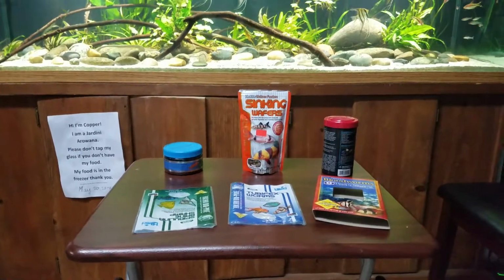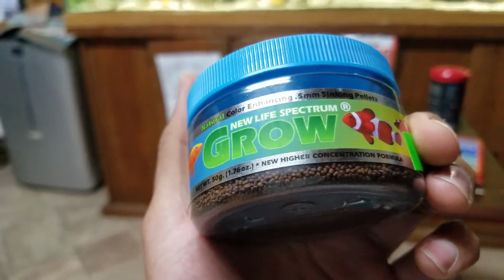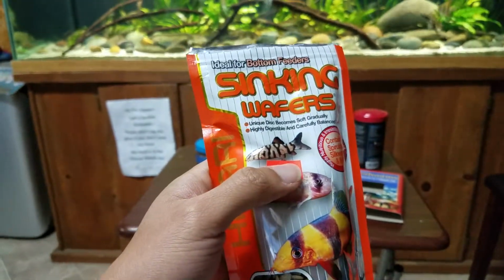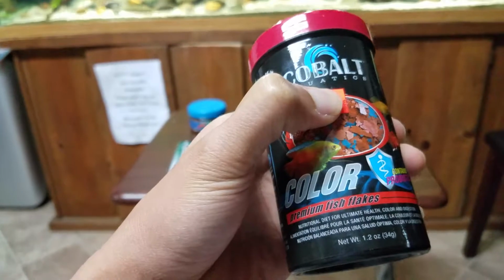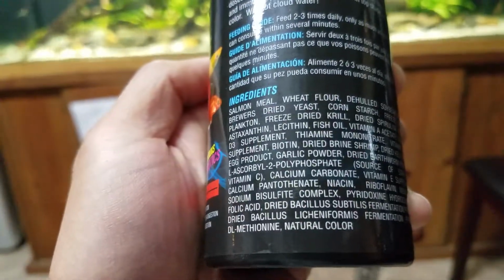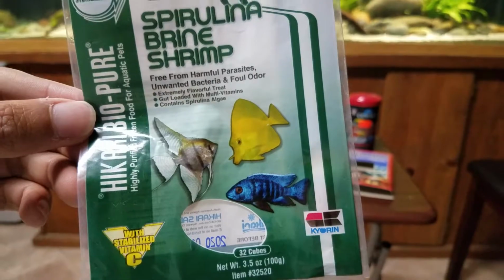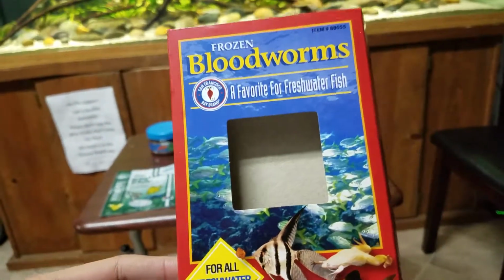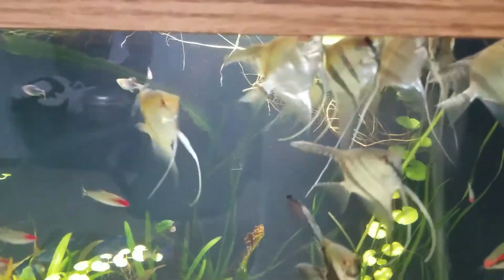What I feed my fishes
On this particular video, i would talk about the food that my fishes eat on a daily basis. I would swap them for each other and I find that that helps the fish grow bigger and show more coloration. Different food have different effect on fishes and they sometimes supplement  each other. My food are divided into 2 groups. the dry ones and the frozen ones. For the dry ones, I have New Life Spectrum Grow, Hikari Sinking Wafer and  Cobalt Color flakes. For the frozen ones i have brine shrimp, blood worms and tubifex worms.